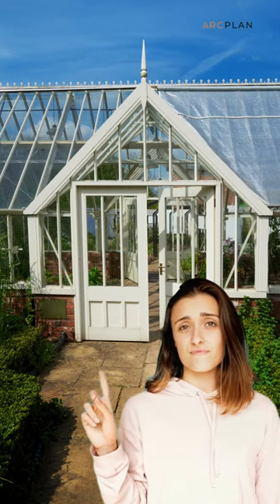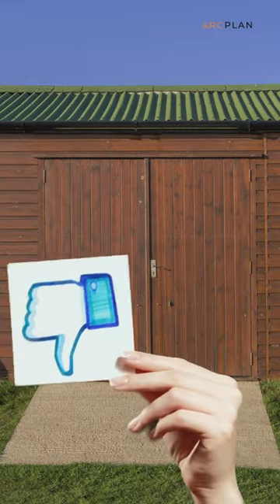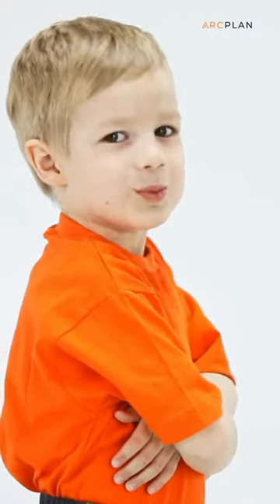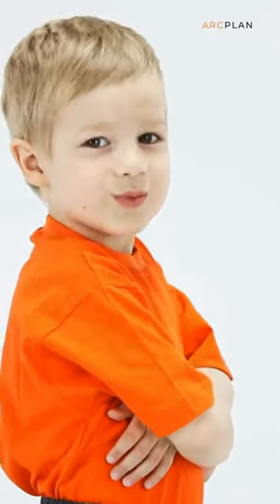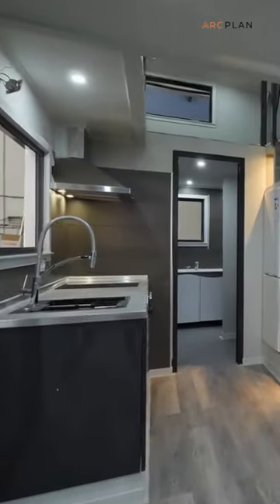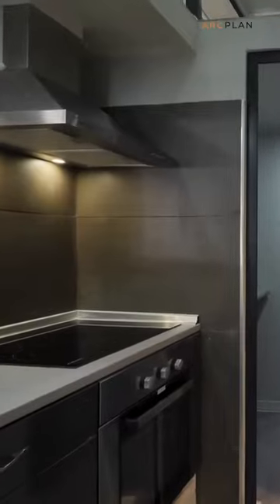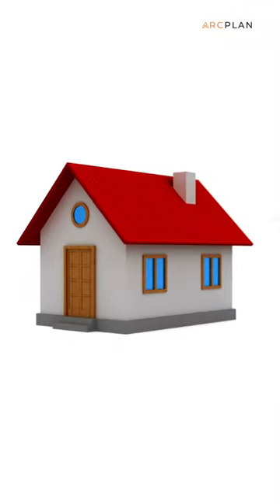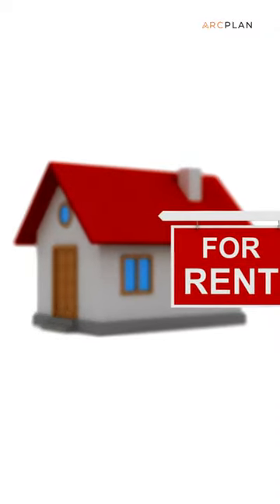what is an Accessory Dwelling Unit (ADU) & how you can benefit from it|| accessory dwelling in UK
what is an Accessory Dwelling Unit (ADU) & how you can benefit from it//accessory dwelling in UK// accessory dwelling unit designs// adu accessory dwelling units

Have you overdosed on greenhouses? Do conservatories make you sick? Are sheds a thing of the past? Allergic to treehouses?

If the answer to all three of these questions is ‘yes’ then, mate, you need to get yourself an ADU.
accessory dwelling unit, accessory dwelling unit designs, accessory dwelling unit floor plans, accessory dwelling unit new york, accessory dwelling unit georgia, accessory dwelling unit maryland
accessory dwelling, building accessory dwelling unit, adu accessory dwelling units, junior accessory dwelling unit, attached accessory dwelling unit.

But what is an ADU? And moreover, what does ADU stand for?

ADU stands for Accessory Dwelling Unit. a small house or bungalow that you build on the grounds of your original property.

Don’t mistake an ADU for an ‘outbuilding’. This term refers only to sheds or barns that belong to the main building and don’t require their own permit.

Usually an ADU has its own bathroom, kitchen, bedroom and living room, and is a short walk away from the main house, or above a garage.

Once you’ve got a building permit for your ADU and you’ve got it built, you can actually rent out your ADUs to strangers. There are wider implications when you become an ADU landlord, though – mainly to do with your taxes, insurance and mortgage.

But if the annexe is connected to your house, you share a kitchen with that property and reside in the main building, you can earn £4200 tax-free rent a year.

Sounds interesting?? Follow us for more such content.